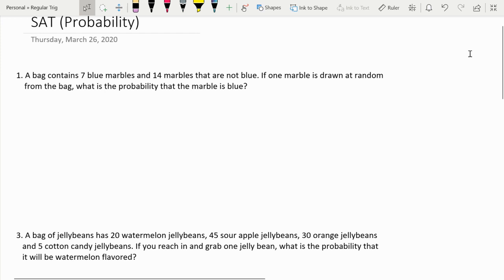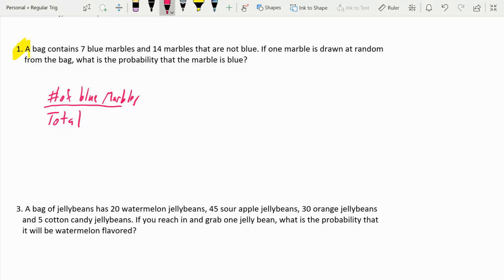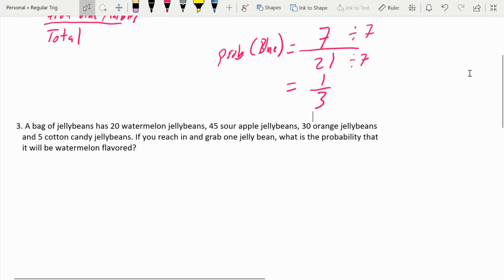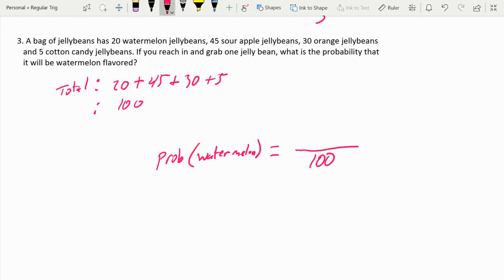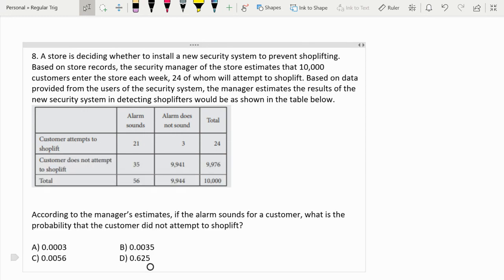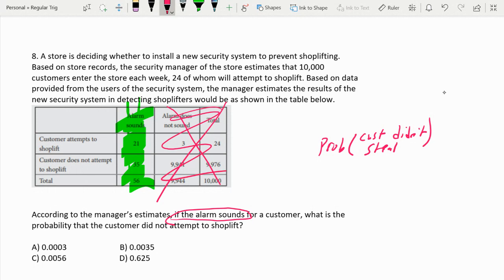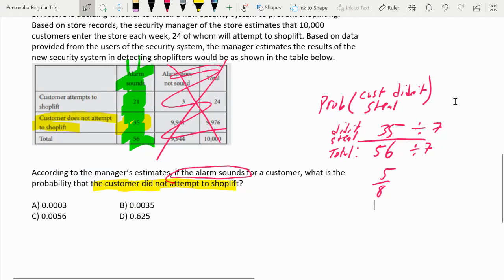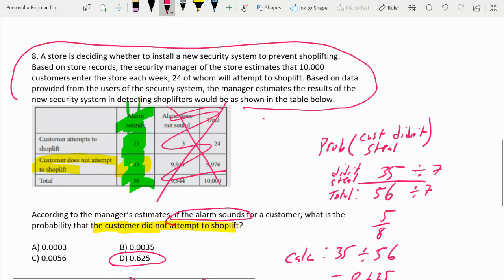SAT (Probability)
SAT review. Probability problems